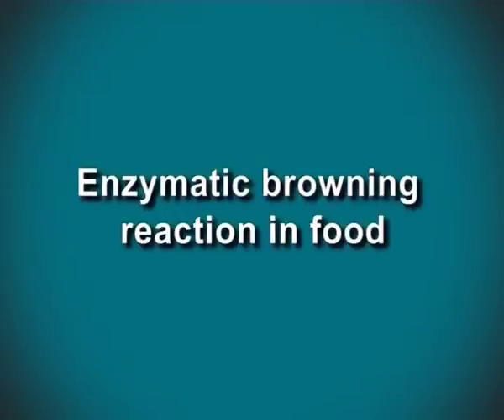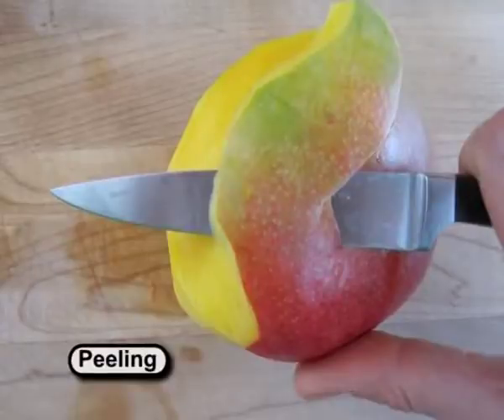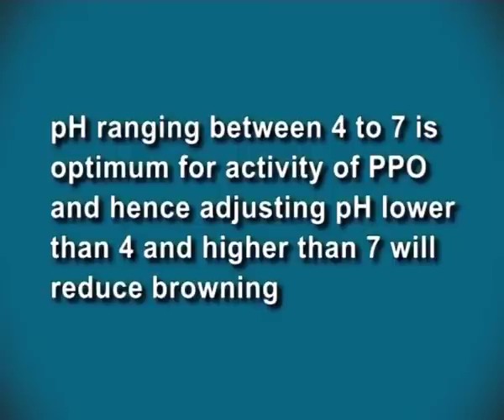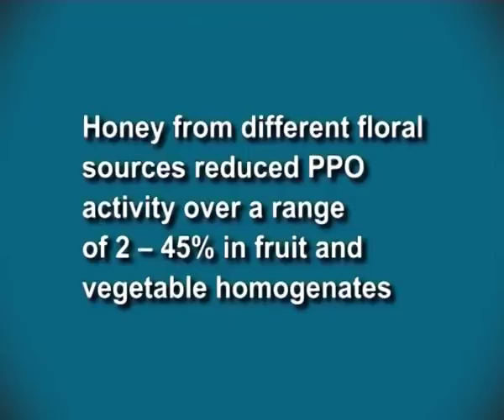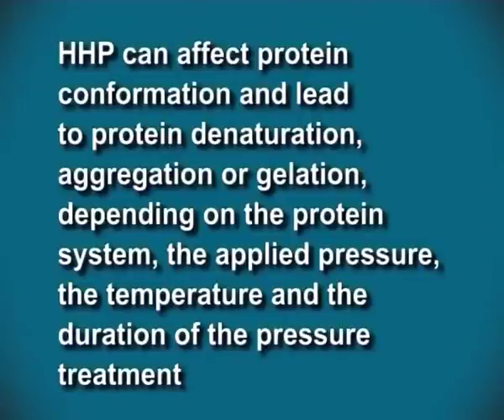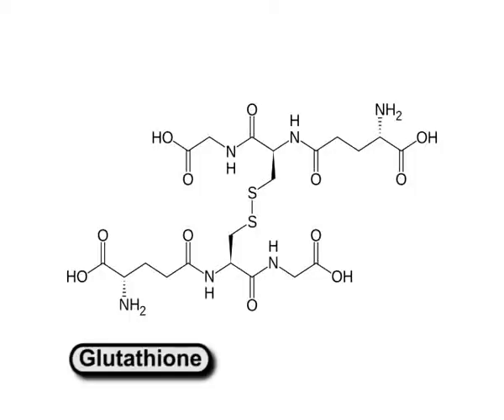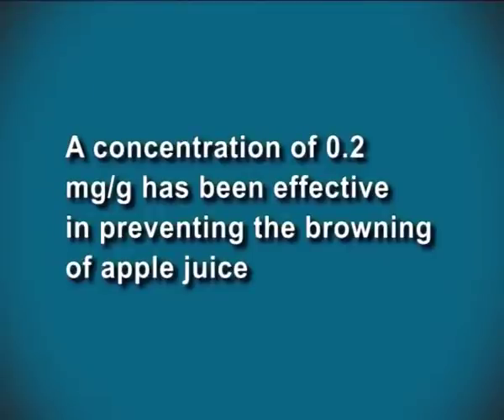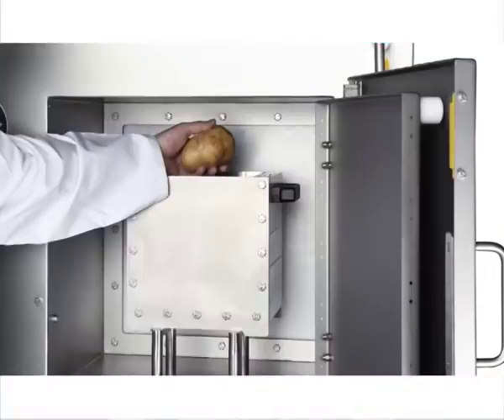Browining reactions in food Part II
Courses: FOOD CHEMISTRY-II